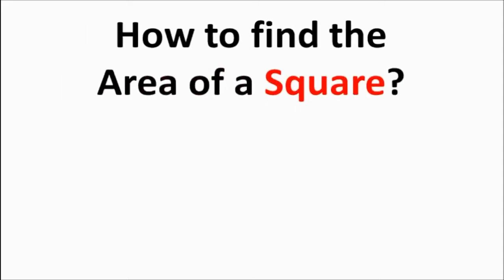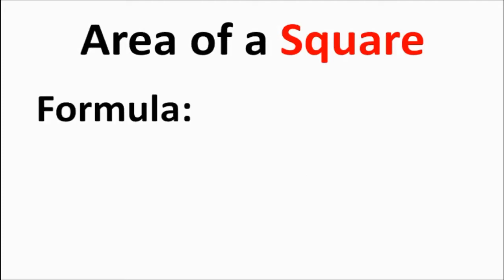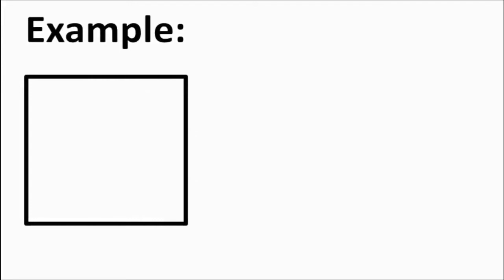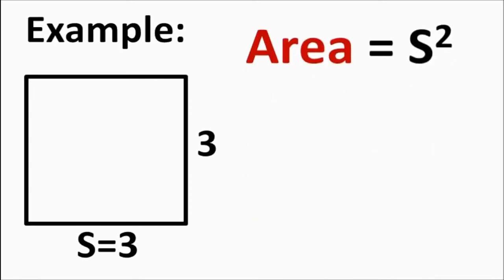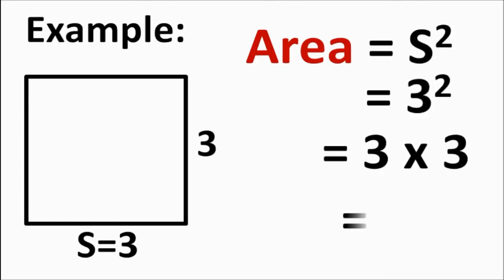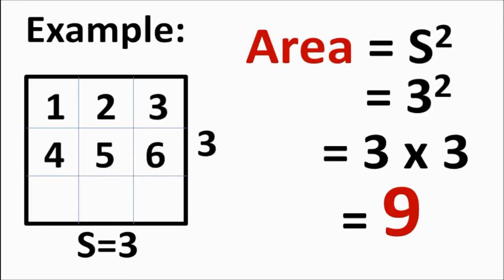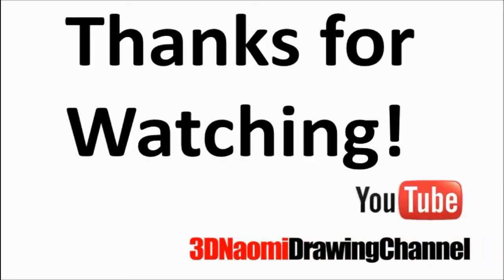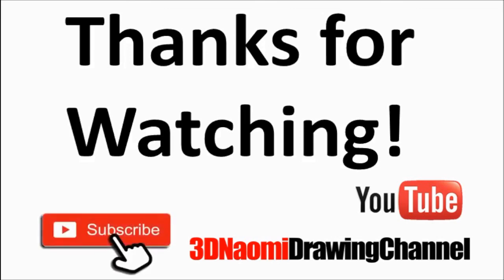Area of a Square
Hi guys!
How to find the Area of a Square?